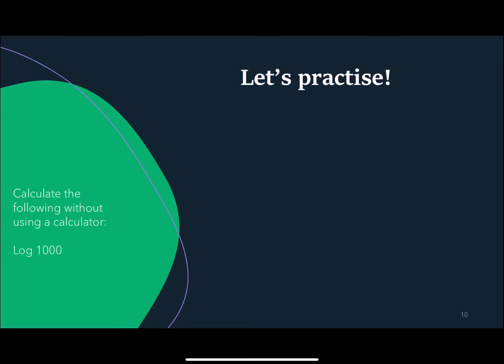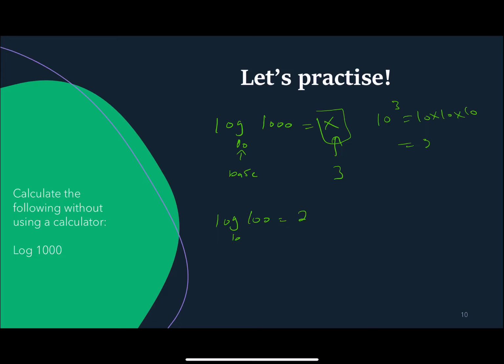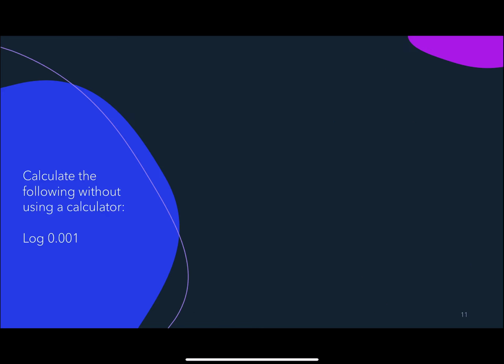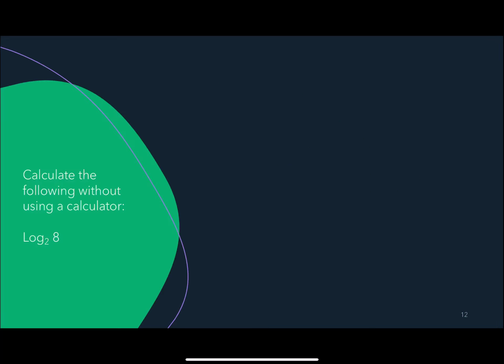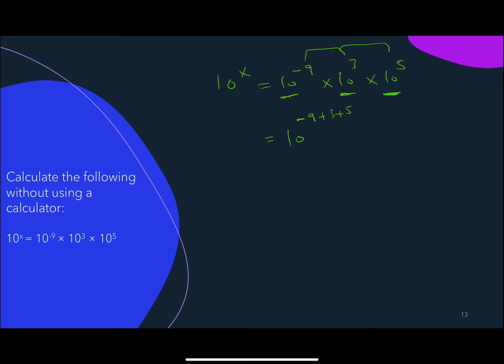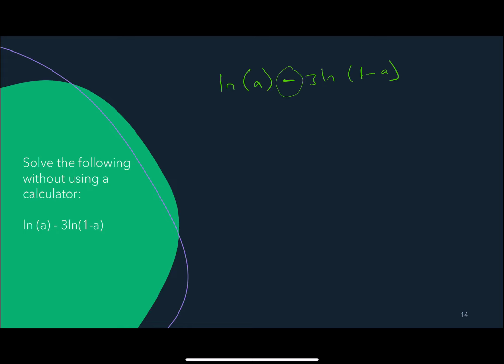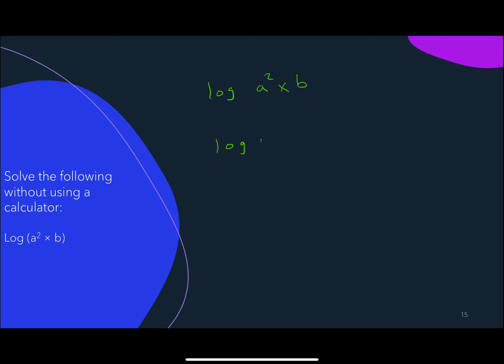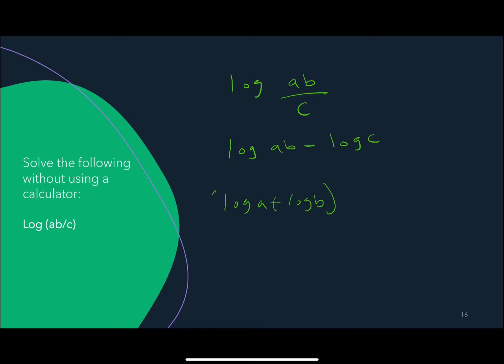Lecture 8: Examples on Exponentials and logarithms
Examples on Exponentials and logarithms